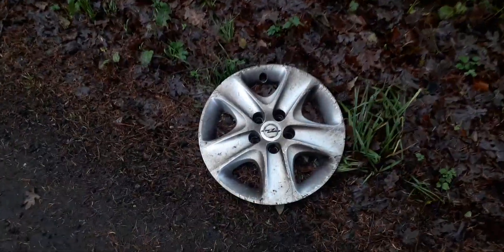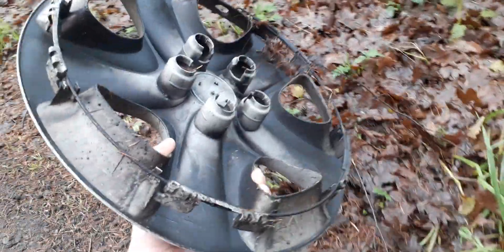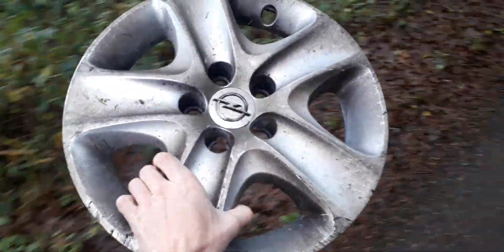found an Opel hubcap!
I have been driving this road every then and now for around 3 years now but this is like the first finding ever haha